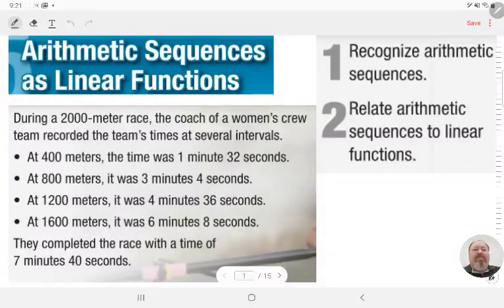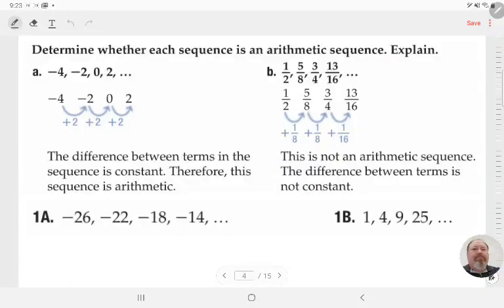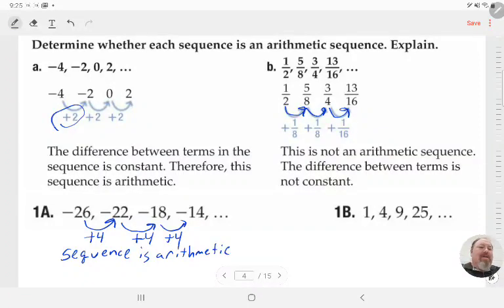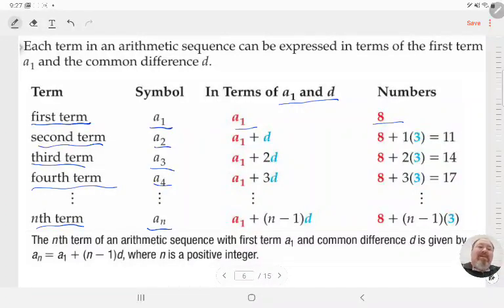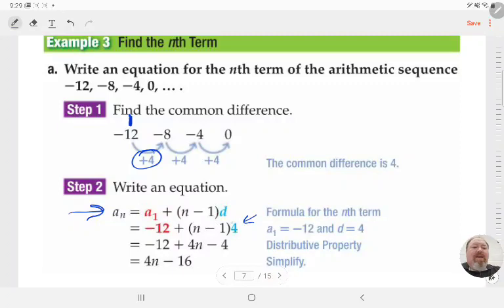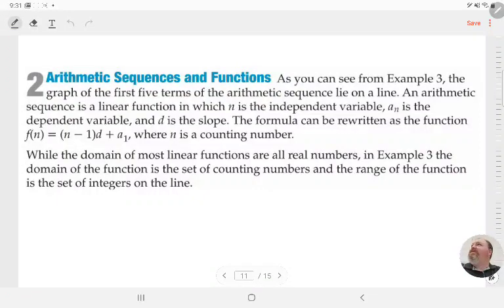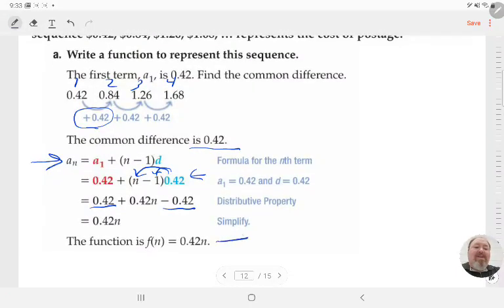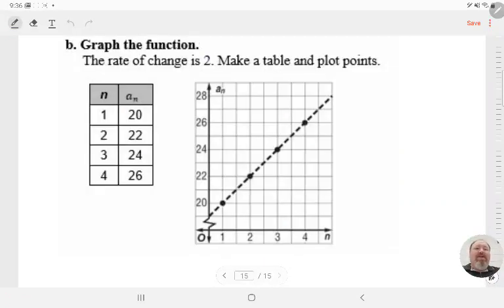Arithmetic Sequences as Linear Functions